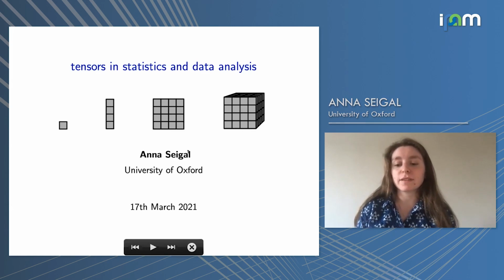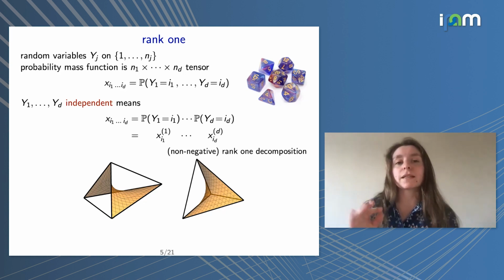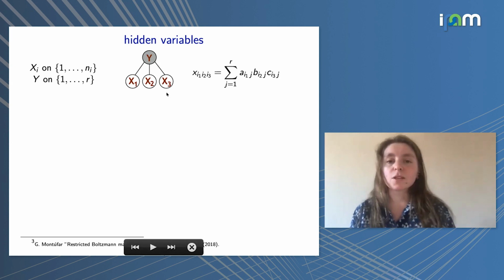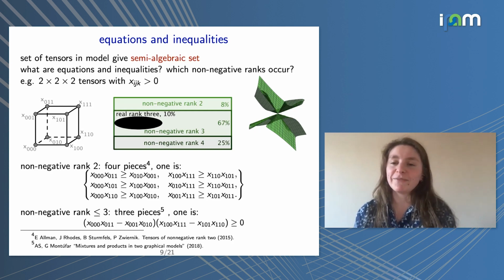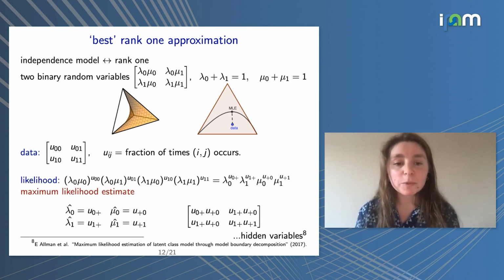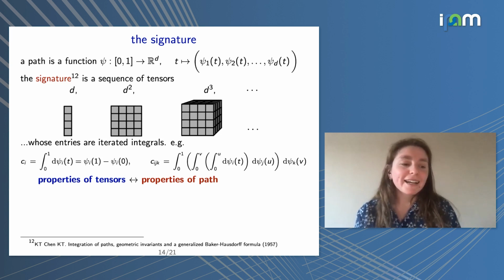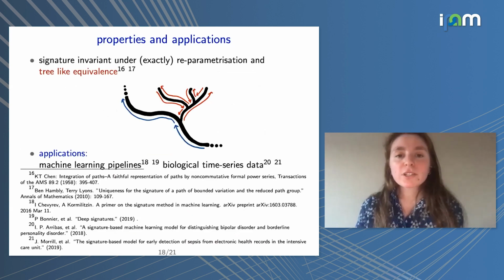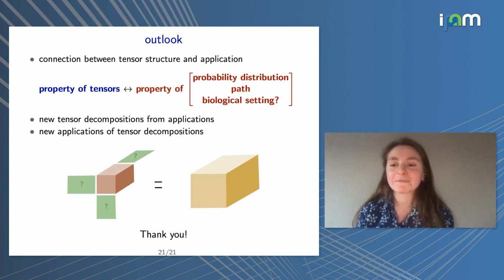Anna Seigal: "Tensors in Statistics and Data Analysis"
Tensor Methods and Emerging Applications to the Physical and Data Sciences Tutorials 2021

"Tensors in Statistics and Data Analysis"
Anna Seigal - University of Oxford

Abstract: I will give an overview of tensors as they arise in settings in statistics and data analysis. These include tensors of probabilities, tensors of biological measurements, and signature tensors, which can be used to encode time-series data. We will see the tensor decompositions that arise, and their algebraic properties.